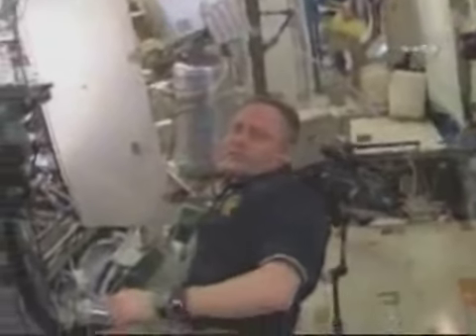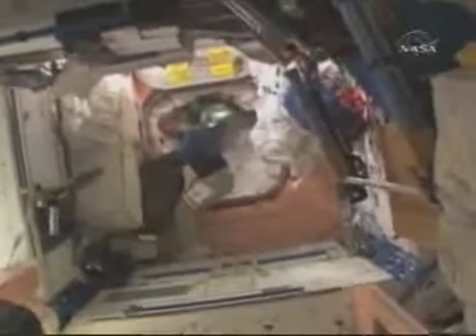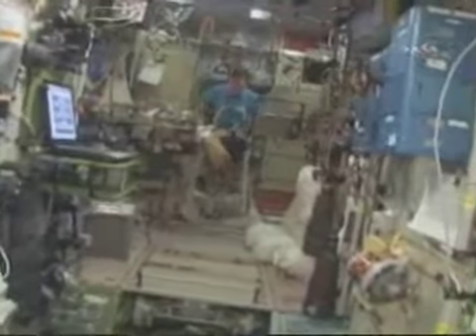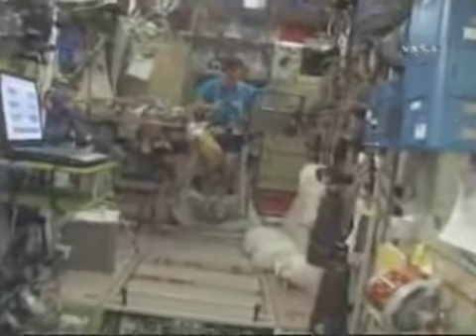STS-119: Flight Day 8 Highlights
-- The Source for Space History and Artifacts.

The STS-119 crew shares highlights from their seventh day in space (Flight Day 8).